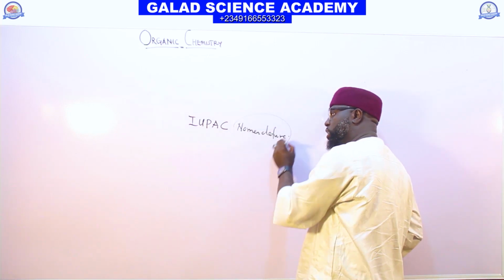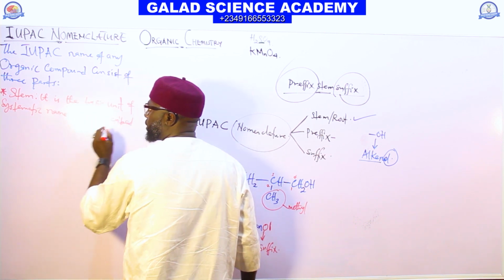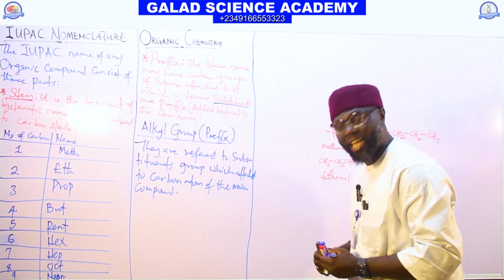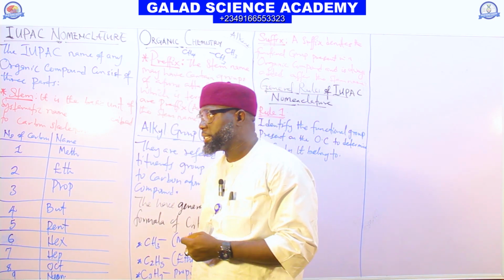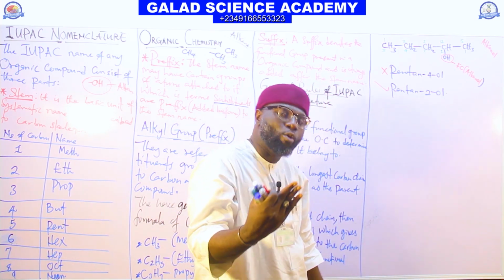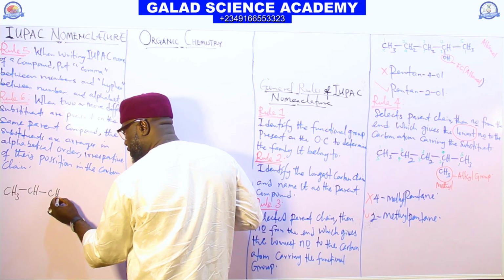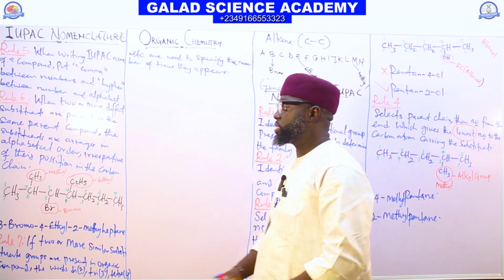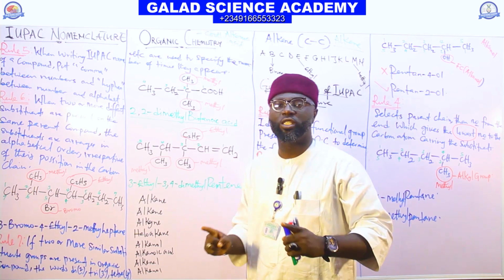ORGANIC CHEMISTRY 11| IUPAC NOMENCLATURE RULES | FULL JAMB, JUBEB & 100 LEVEL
IUPAC Nomenclacture of Organic Compounds. Let's learn IUPAC  Naming of Organic Compounds such as alkanes, alkenes, alkynes, and functional groups such as alkanehalides, alkanols or alcohols, alkanoic acids or carboxylic acids, aldehydes, ketones, aromatics and cyclic compounds. We discuss the IUPAC Naming rules with lots of examples.